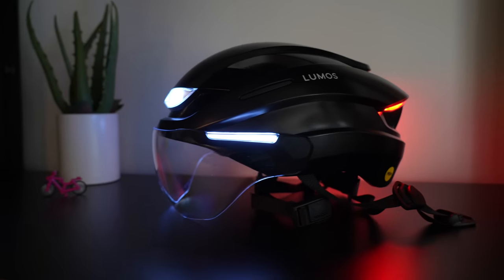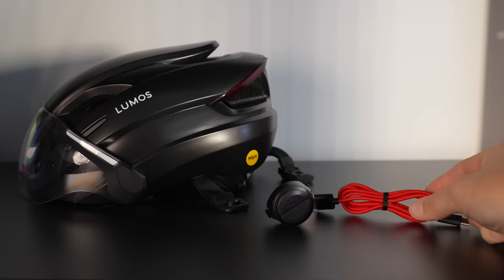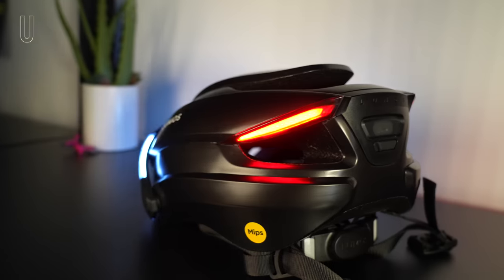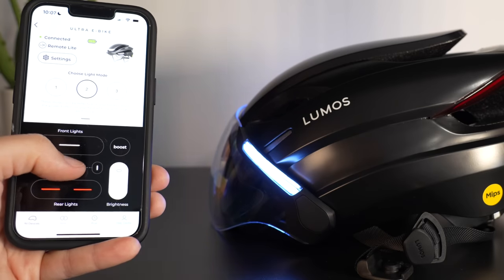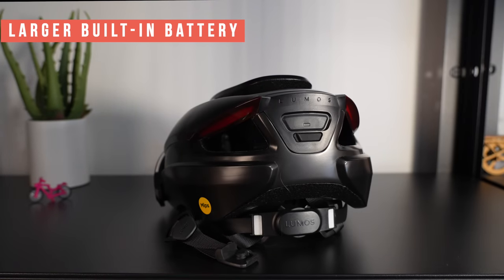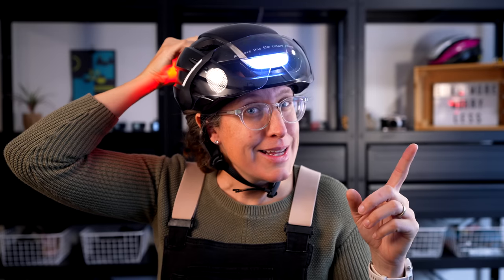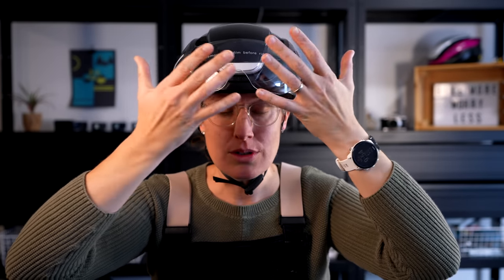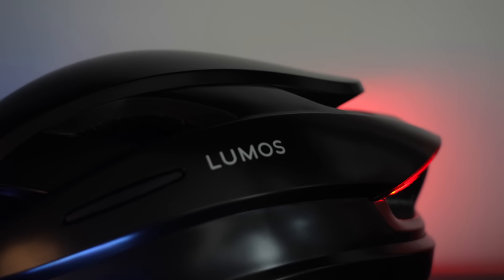Lumos Ultra E-Bike Smart Helmet: First Impressions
The new Lumos Ultra E-Bike Smart Helmet arrived this weekend. Let's walk through the main features I have found, and what I'm looking forward to testing.  Note: I did purchase this product.

UPDATE the helmet is now available!

CHAPTERS:
0:00 Introduction
0:18 Overview
01:11 NTA 8776 Rating
01:41 Weight
02:17 Lights
03:28 Concerns

ABOUT:
Hey there 👋🏼 I'm Arleigh. A bike mechanic helping you with cycling tech. Work: @ternbicycles

1. All of these videos contain products, logos, or mentions associated with Tern Bicycles.

2. Some products are provided at no charge for review. I'm not paid or bribed for reviews, and they will be as honest as possible.